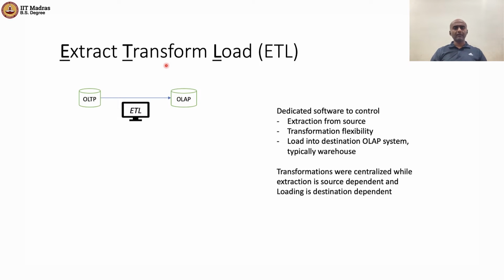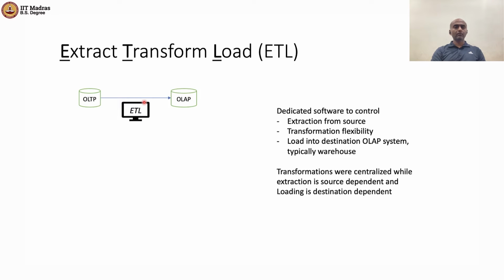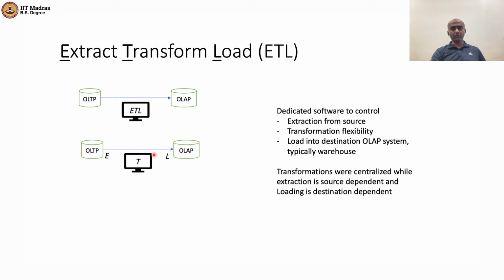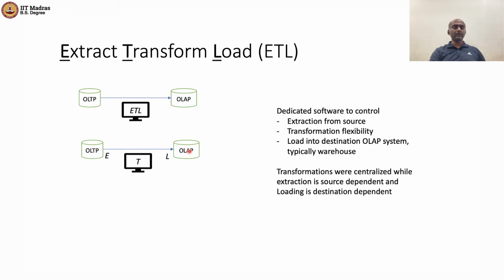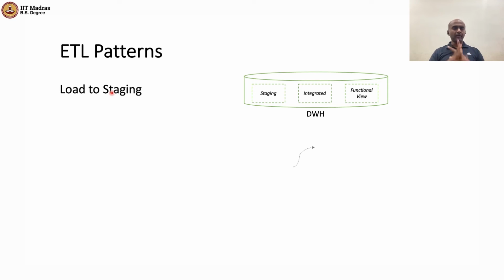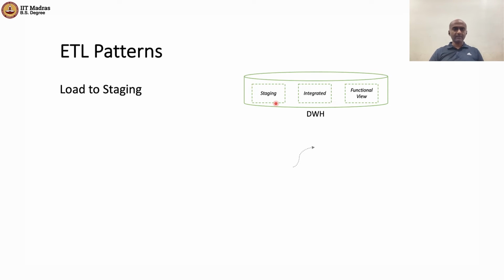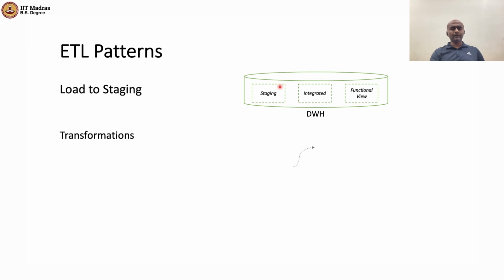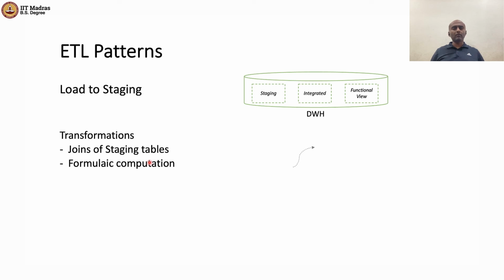23. ETL: Definition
Extract Transform Load (ETL) definition and its initial patterns